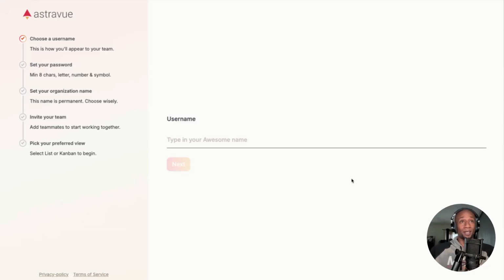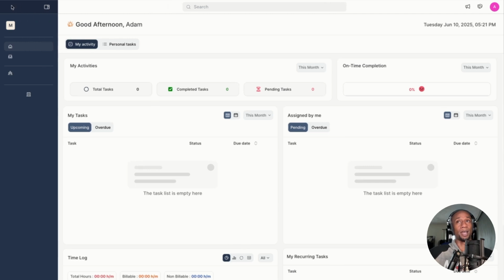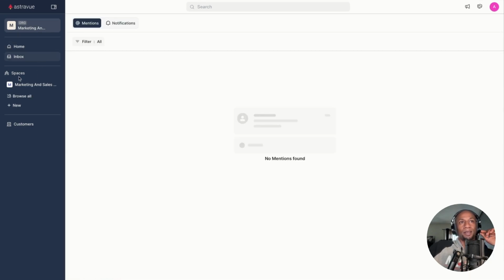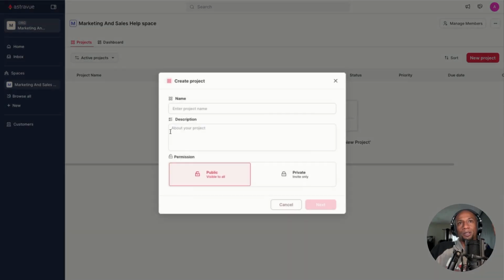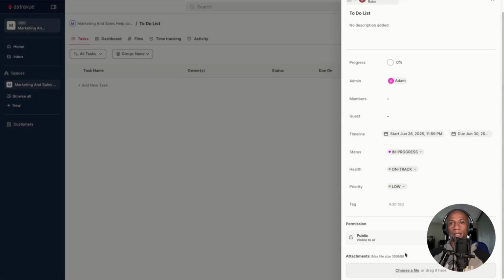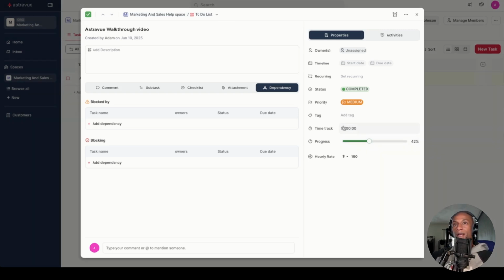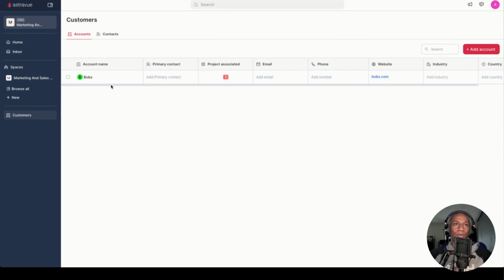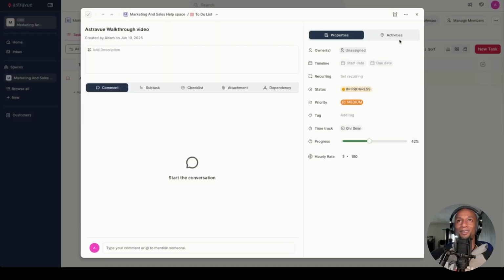Astravue Review The Best Appsumo Project Management Lifetime Deal 2025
In this video, we review Astravue — a powerful solution for managing multiple projects, tasks, and team workflows in one unified space. Whether you're a creative entrepreneur, coach, or small team juggling client work, you’ll discover how this tool helps you organize chaos, streamline collaboration, and get more done—without overwhelm.

Ideal for:
 • Marketing Agencies
 • Digital Marketers
 • Solopreneurs & Self-Starters

⏱ **Chapters & Timestamps**
00:00: Setting Up and Exploring the Astravo Project Management Tool
04:00: Overview of Preconfigured Features and Customization Options
11:05: Custom Fields and Configuration Options
11:54: Creating and Managing Fields with Drag-and-Drop
13:05: Project Creation and Management Overview
23:39: Discussion on Utilizing Provided Resources Effectively
23:55: Overview of Creating and Managing Spaces
24:07: Customer Tab and CRM-Like Features
24:24: Feedback on Filters and Custom Field Calculations
26:00: Use Cases and Benefits of Estravo
27:05: Current Discounts and Affiliate Links
28:01: Features for Sharing and Duplicating Links
29:34: Adding Checklists and Final Thoughts
30:09: Deals and Apps for Business and Organization
30:39: Closing Remarks and Feedback Request

🎯 ** Limited-Time Deals (LTDs on AppSumo)**
These lifetime deals may expire—act fast! If deal is expired, explore other deals there.

🔥 Top Tools for Creators & Founders
• Live2.ai – Turn videos into interactive, shoppable experiences
 • Letterly – Voice-to-text tool to repurpose audio into blogs & captions

💼 CRMs & Sales Enablement
• Close – All-in-One CRM for growing businesses and sales teams
• Insightly – CRM with built-in project management for small teams

📈 Website & Marketing Stack Tools
• AdCreative.ai – AI ad and creative generator for better conversions
 • Envato Market – Templates, themes, and creative assets on demand
• Modular DS – Manage all of your WordPress websites from one place

🛡️ Bonus Tools for Self-Starters & Founders
• Next Insurance – Simple, affordable business coverage for freelancers
 • Trust & Will – Digital estate planning to protect your legacy